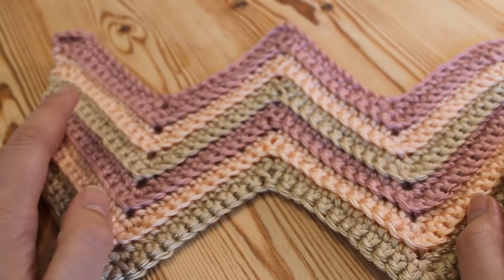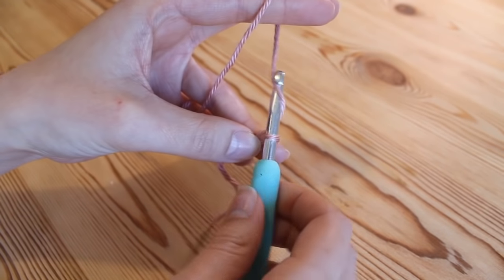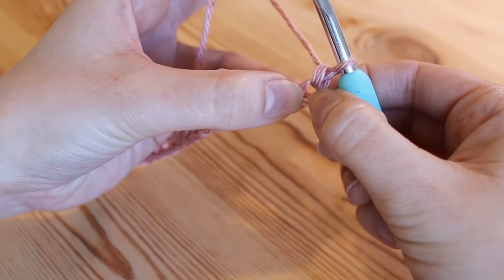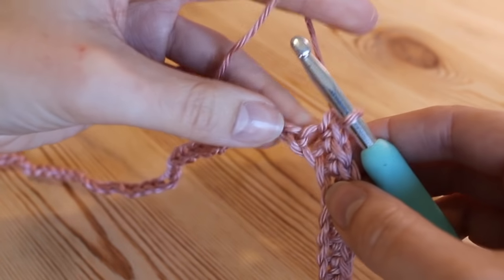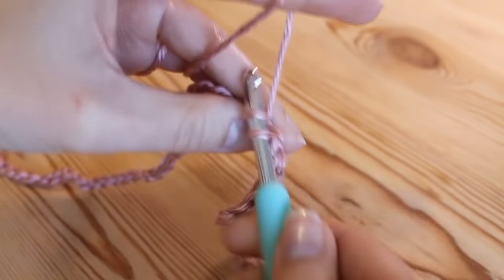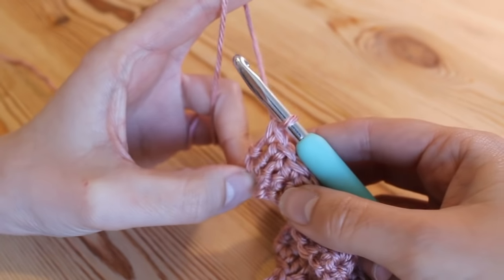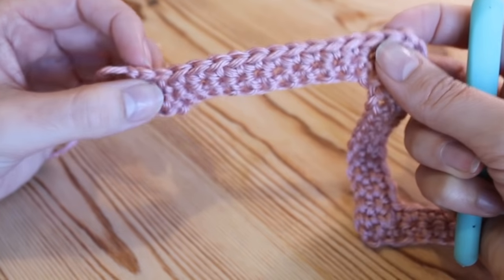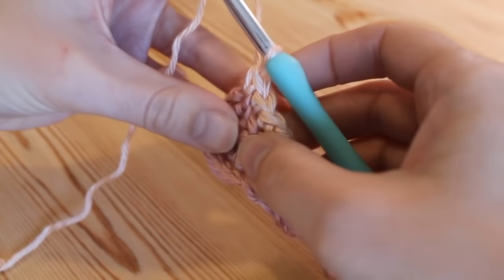Crochet Textured Chevron / Zig Zag Stitch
Using Caron Simply Soft in Bone, Orchid & Light Country Peach, purchased from the site linked below.